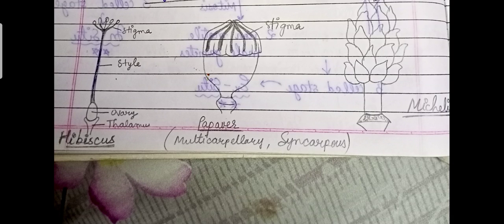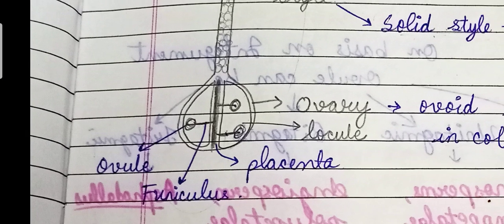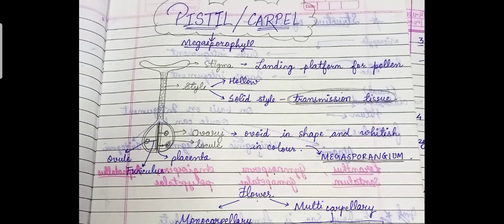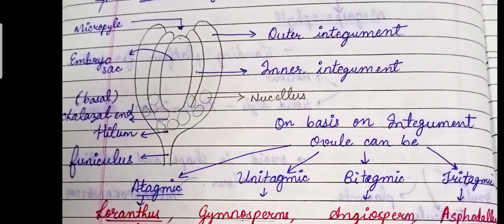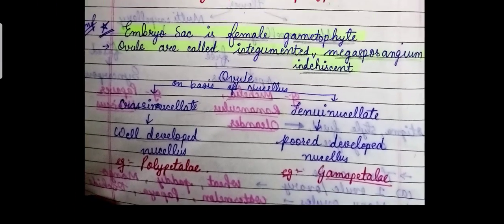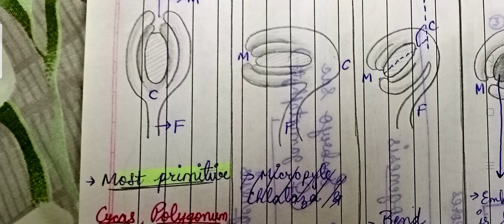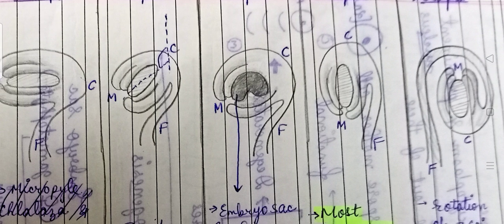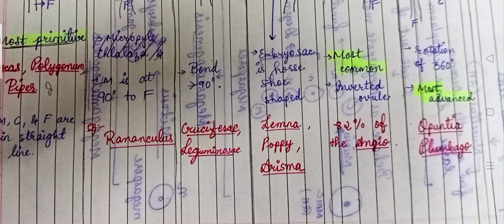Ch-2 SEXUAL REPRODUCTION IN FLOWERING PLANT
2-8 CARPEL